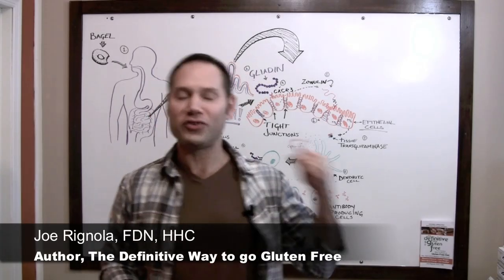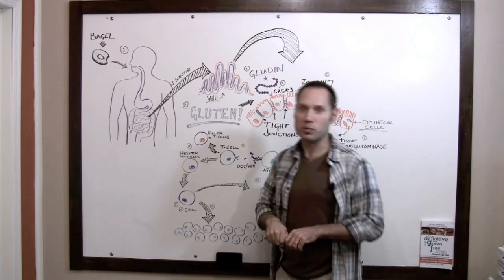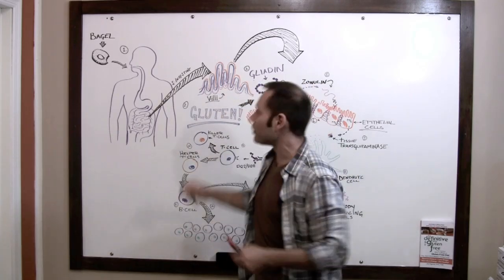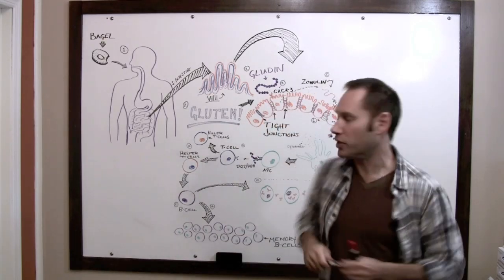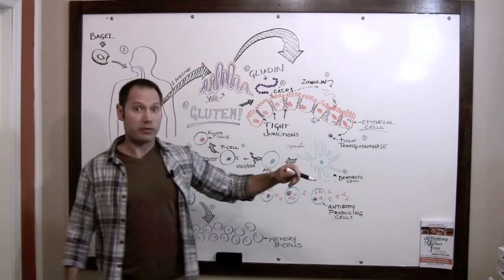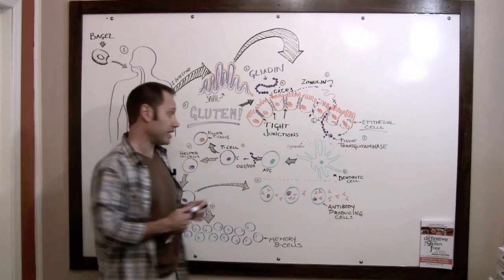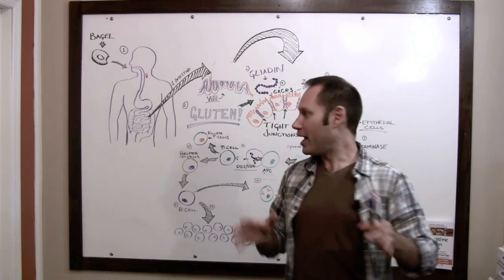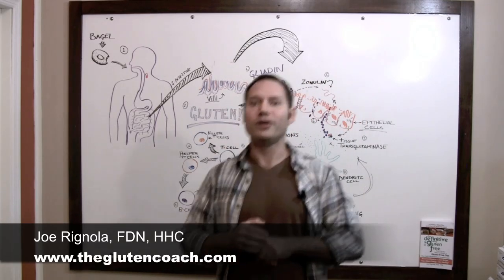Gluten and Autoimmunity Explained in 20 Minutes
Get the FREE 3 Part Video Series that describes the huge mistakes people make when going gluten free